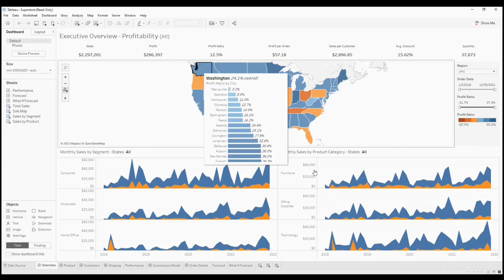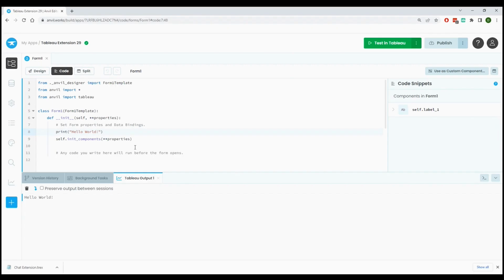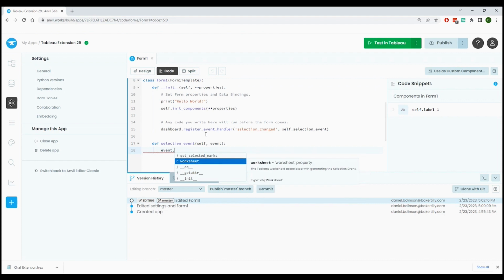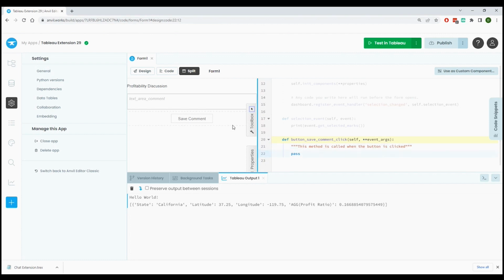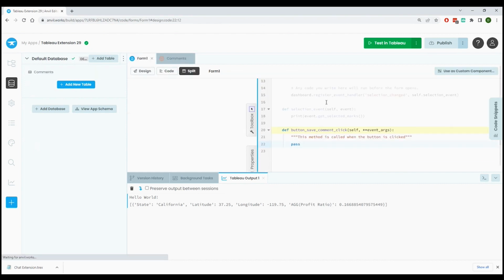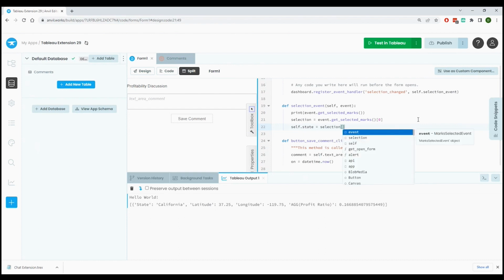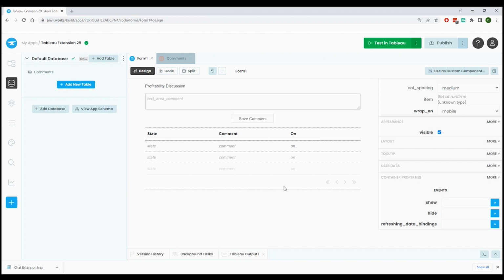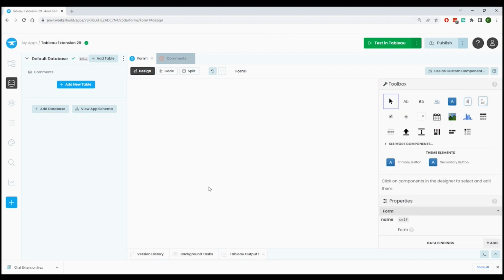Anvil X Adding Chat to a Tableau Dashboard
Allow your users to have a conversation in their dashboard by adding chat functionality. Dan Bolinson, Senior Manager at Baker Tilly, shows you how with Anvil X.